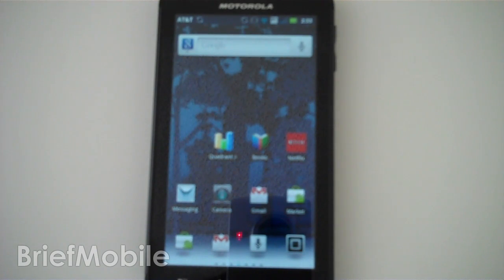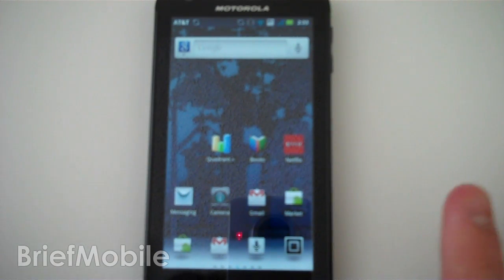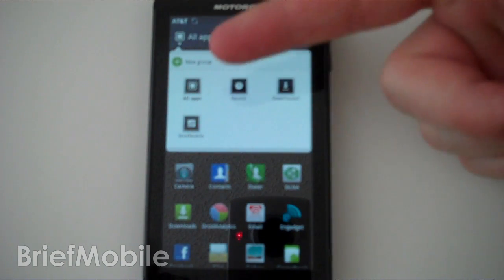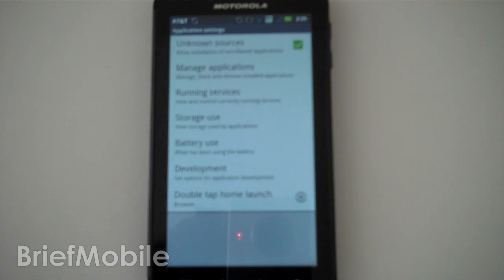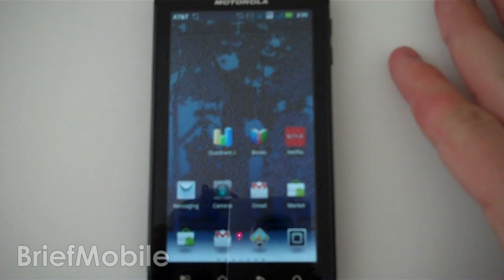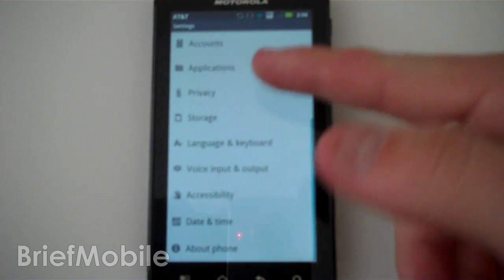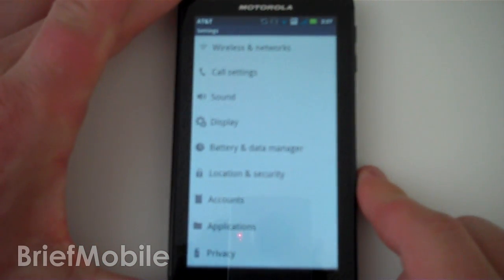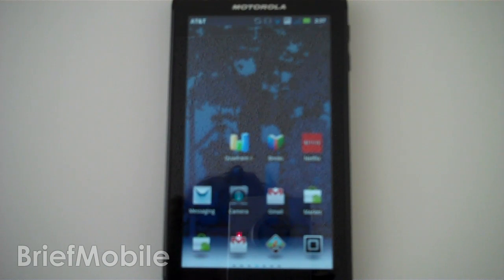Motorola Atrix 4G with Gingerbread (Android 2.3.3)